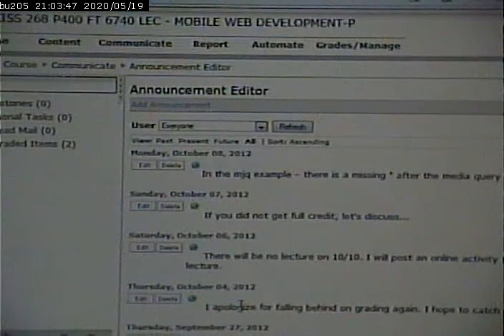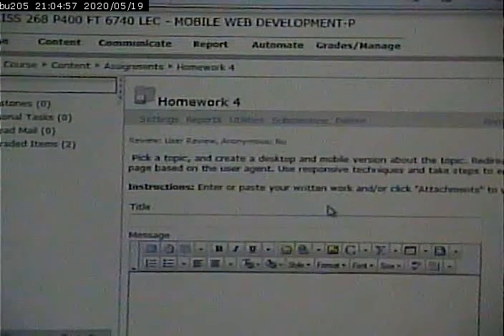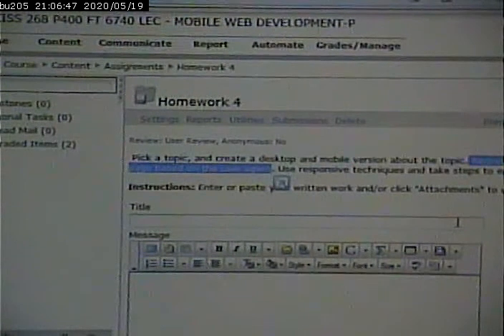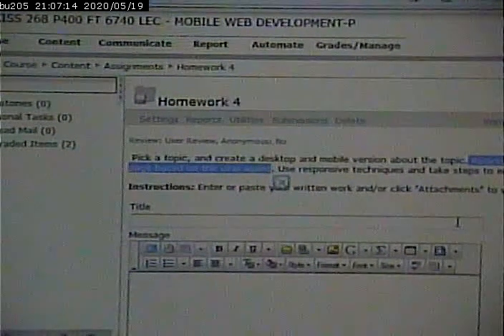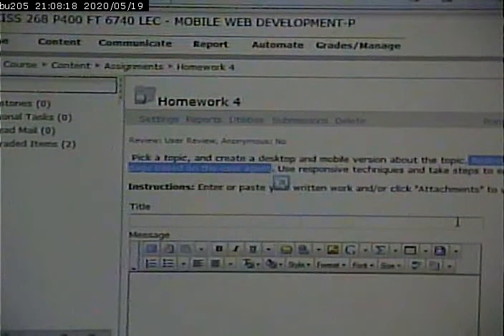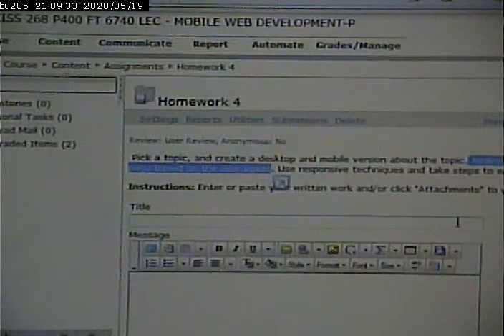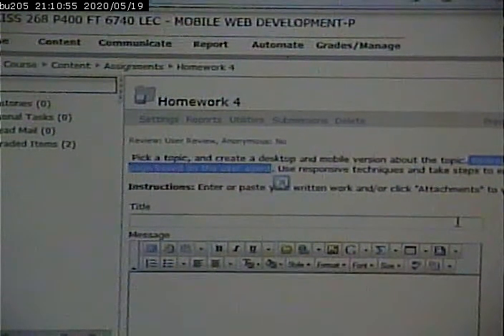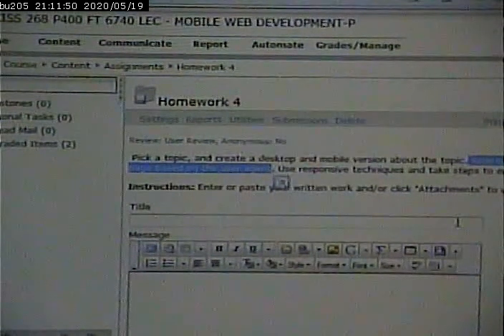CISS268 - Mobile Web Development - 10/8/2012 - Part 1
Forms: HTML5 and Jquery-mobile